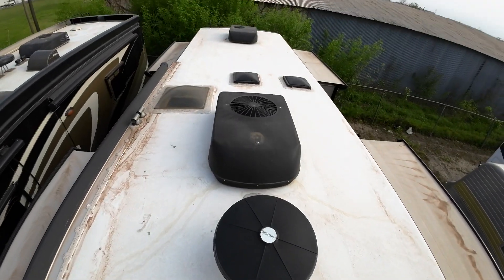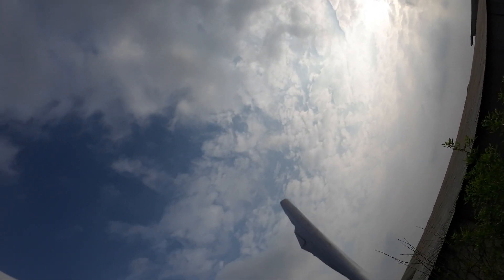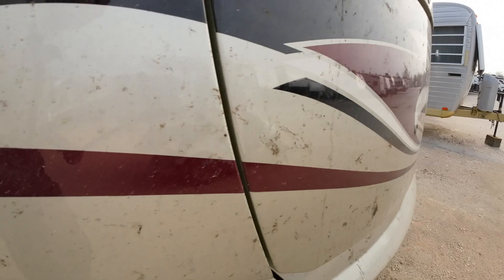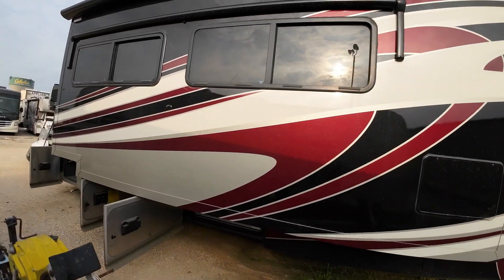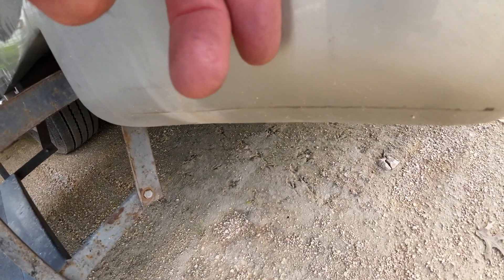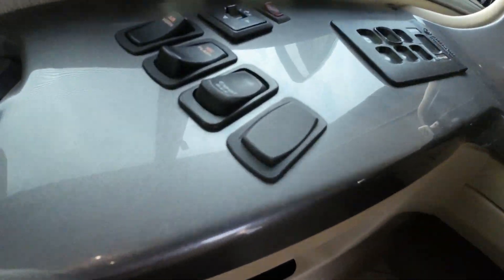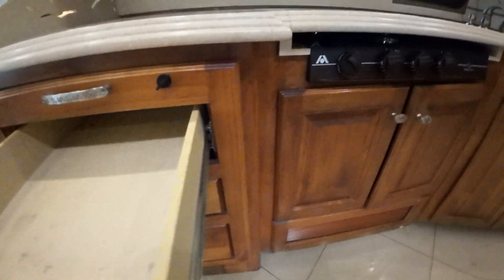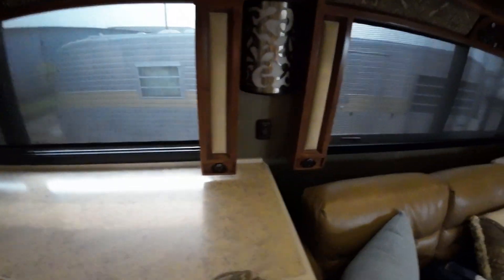RON 2013 PHEATON.